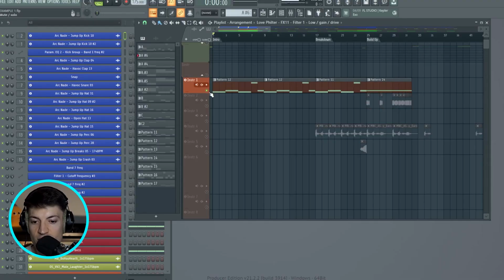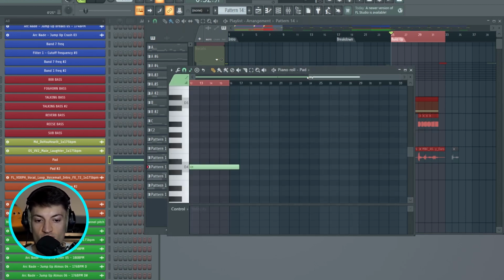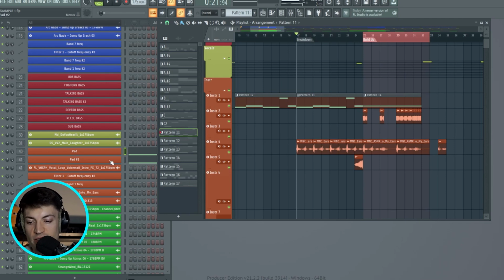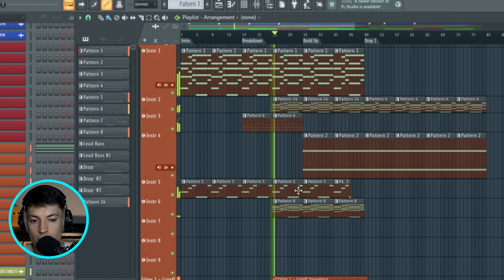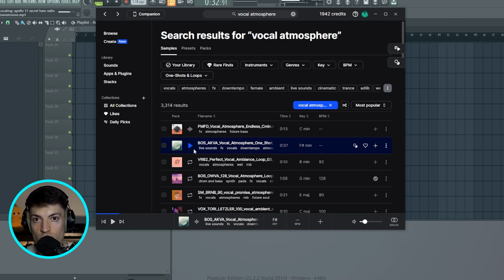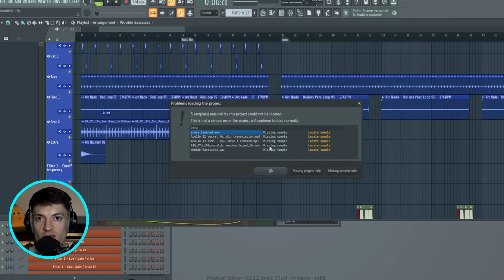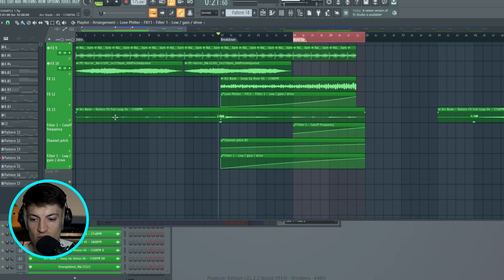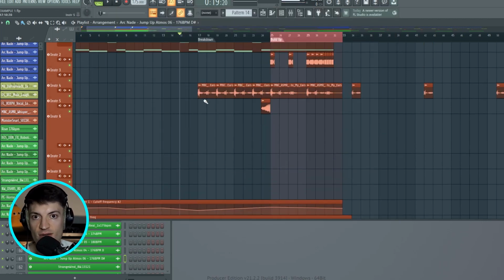5 SIMPLE Rules to make Atmospheric DnB like the PROS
Timestamps
00:00 - Intro
00:08 - STEP 1: DRIVING SAMPLE
03:06 - STEP 2: ADDITIONAL INSTRUMENTS
04:06 - STEP 3: DRUMS
06:02 - STEP 4: VOCALS
07:42 - STEP 5: FX
12:08 - Outro